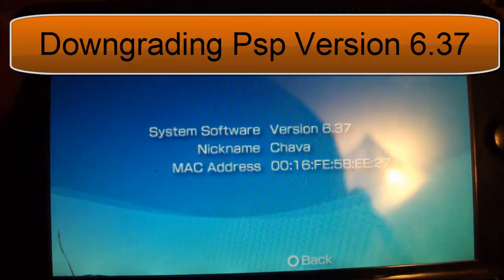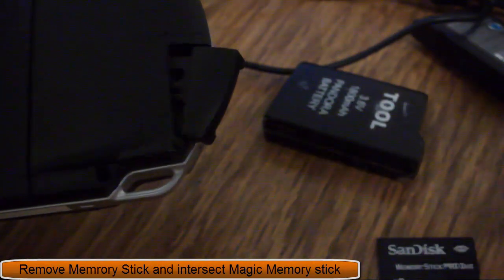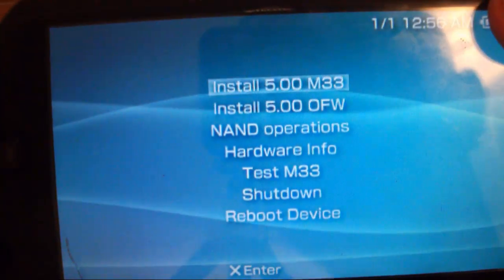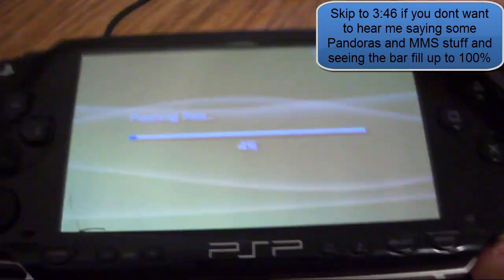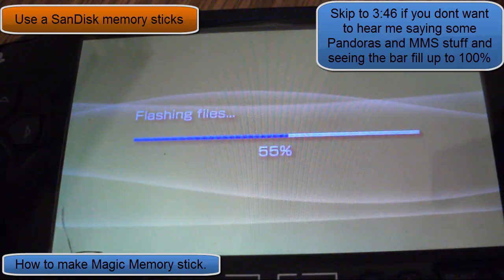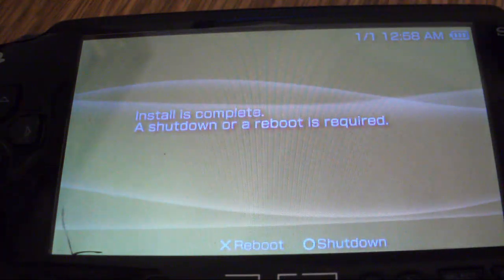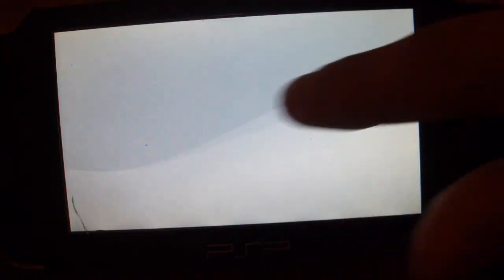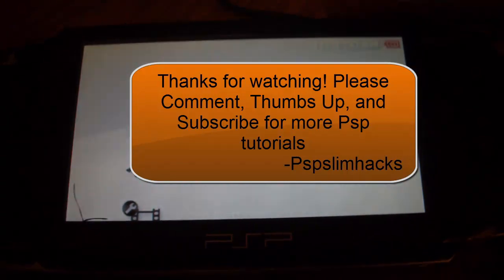Downgrading Psp version 6.37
Today im going to downgrade psp version 6.37 the newest one out.